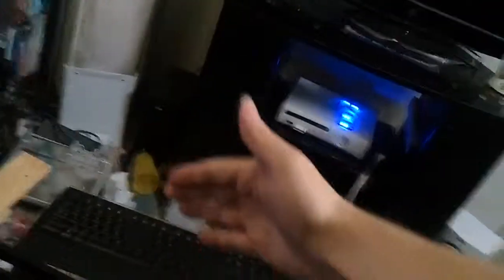Ultimate Office Gaming chair PROJECT Update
This is an Update on my awsome Gaming Chair/ Office Chair.